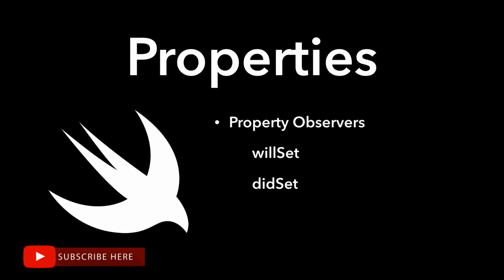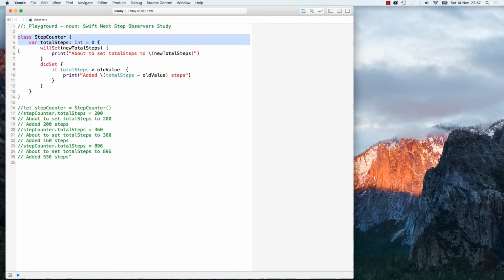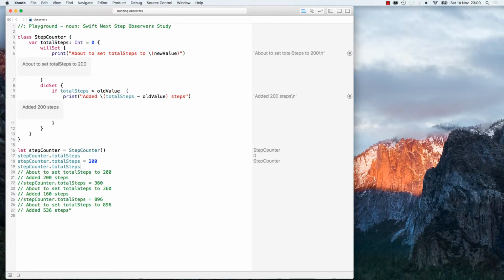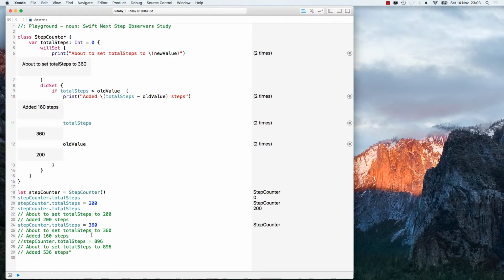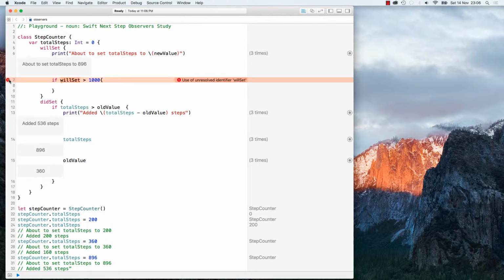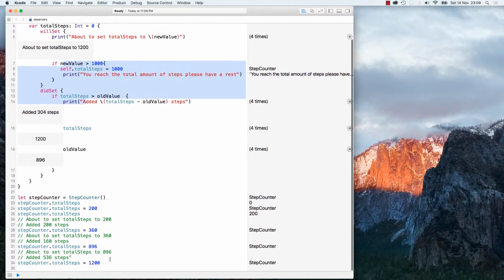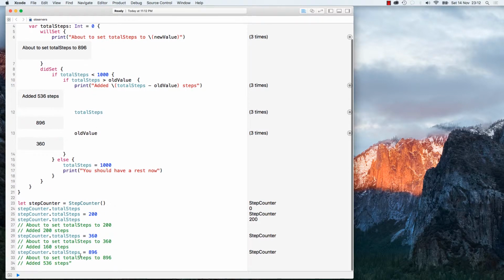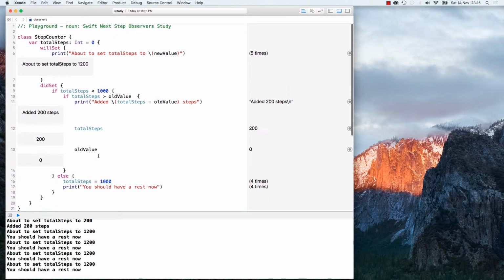Swift - Learn Property Observers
Don't want see more ads?

Learn Property Observers

Properties are a fundamental part of programing and it is a MUST for any programmer. This course is all based on the FREE iBook from Apple that can be found in the apple store called "The Swift Programming Language". It has 561 pages of Apple’s "super simpler language", but before you run and download this ibook, let me tell you what I will offer you in this series.

I read Apple's book cover to cover and I went through all the examples. I talk with many Apple evangelists and today I am what they call an "Apple expert". However, I explain in plain English (with accent) with easy, simple, and everyday applicable examples. And if you watch the videos, follow the examples, and still having questions, I am always here to help you.

You have two options now - you can either download Apple’s eBook that explain properties like this and have nobody to ask if you have a question:

Excerpt From: Apple Inc. “The Swift Programming Language.” iBooks.:

"Properties associate values with a particular class, structure, or enumeration. Stored properties store constant and variable values as part of an instance, whereas computed properties calculate (rather than store) a value. Computed properties are provided by classes, structures, and enumerations. Stored properties are provided only by classes and structures. Stored and computed properties are usually associated with instances of a particular type. However, properties can also be associated with the type itself. Such properties are known as type properties. In addition, you can define property observers to monitor changes in a property’s value, which you can respond to with custom actions. Property observers can be added to stored properties you define yourself, and also to properties that a subclass inherits from its superclass.

Stored Properties

In its simplest form, a stored property is a constant or variable that is stored as part of an instance of a particular class or structure. Stored properties can be either variable stored properties (introduced by the var keyword) or constant stored properties (introduced by the let keyword).”

Over 9 lectures and 59 minutes of content!
Learn in full detail about properties in Swift

Anyone with basic knowledge in swift language
Anyone that wants to excel in Swift programing Skills

Only $ 1 Dollar Any of my courses on Udemy - Offer add on Feb, 02 2016 - Limited Number

Number are limited, so click now!

Our Courses:

Swift & Firebase: Building a Realtime Drawing app - Udemy course